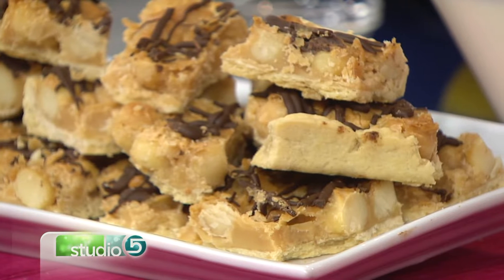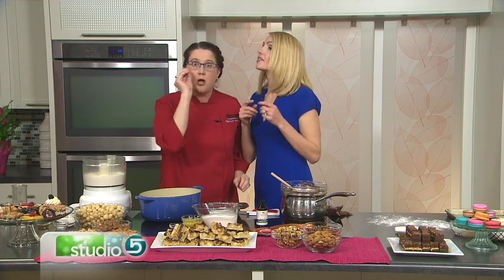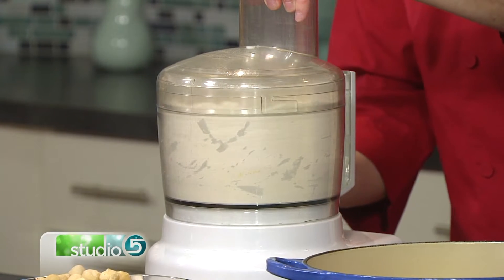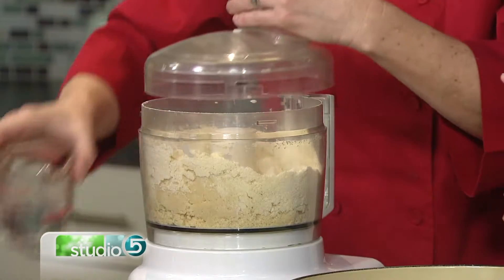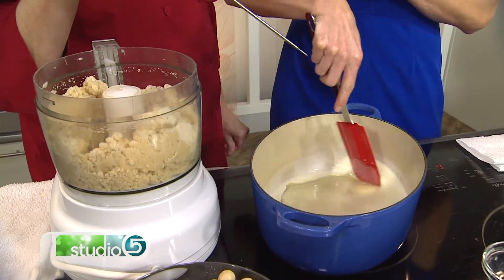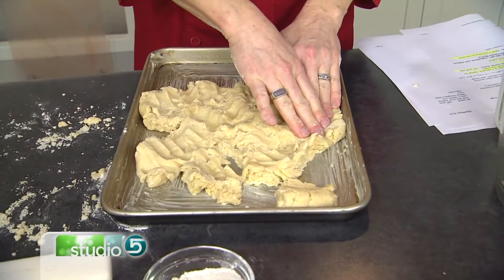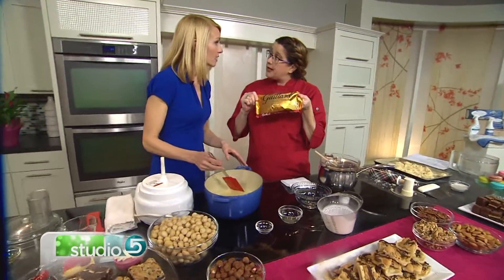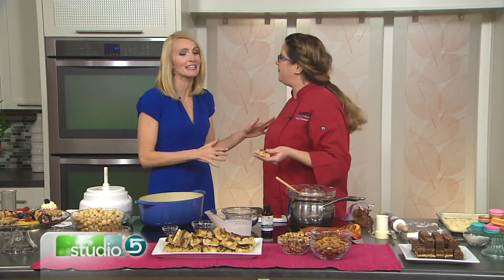Nutty Macadamia Bars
ORIGINALLY AIRED FEBRUARY 2017 Take a break from the cake with these cookie bars. Lesli Sommerdorf from Harmons shares this yummy dessert.